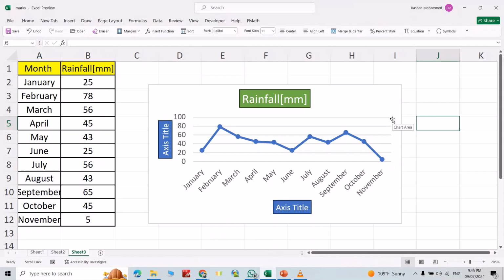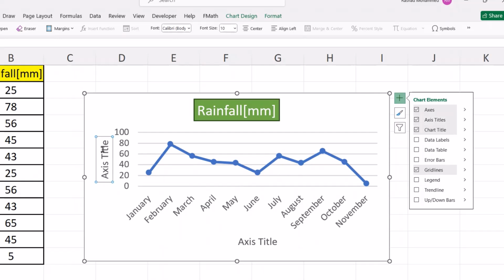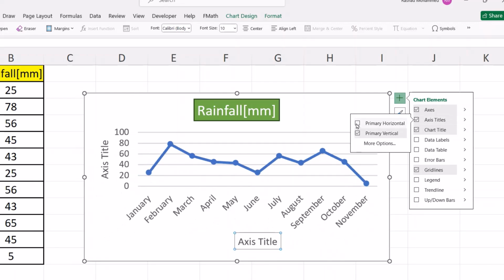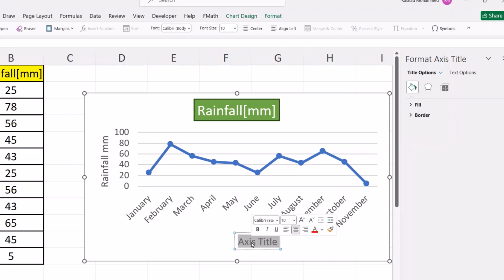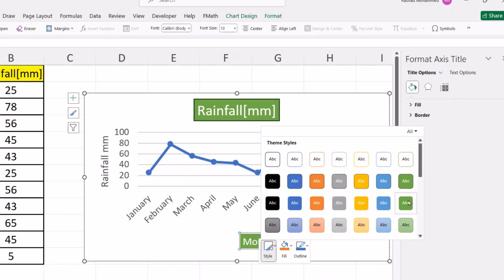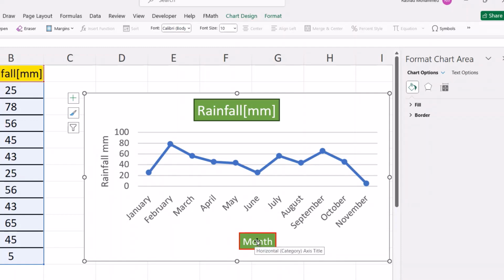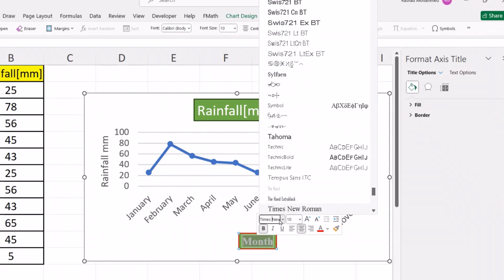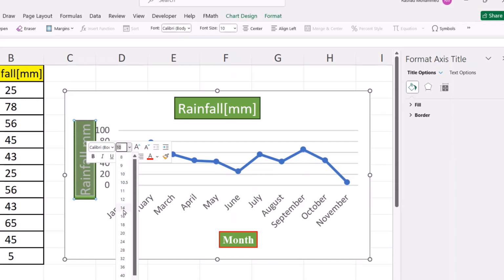How to Add A Title to a chart in excel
how to add horizontal axis labels in excel,how to add axis titles in excel,chart,How to Add A Title to a chart in excel,Add A Title To A Chart In Excel,Add Title To A Chart Excel